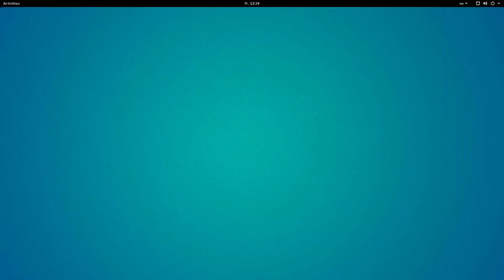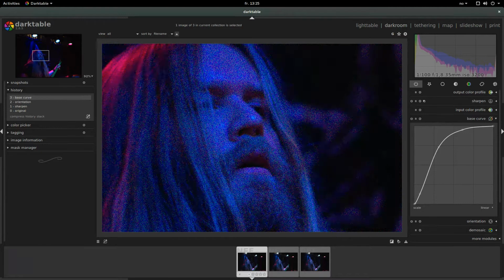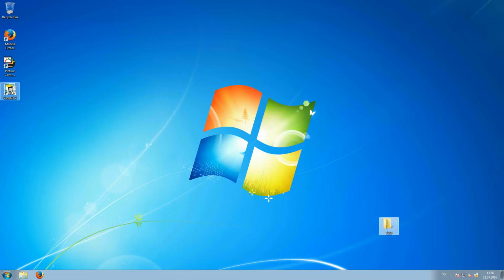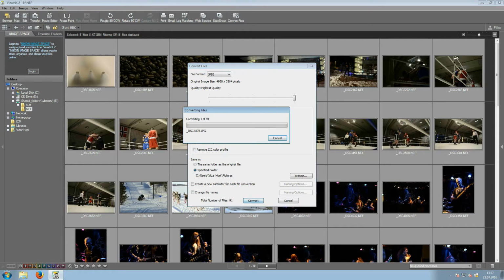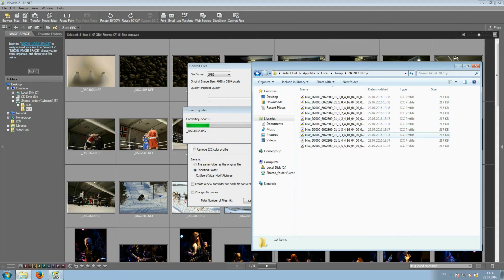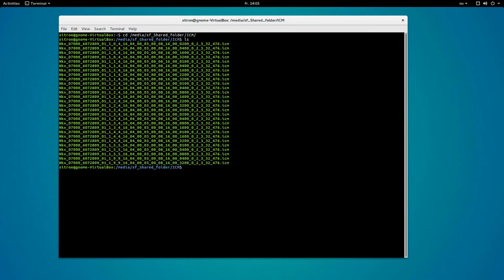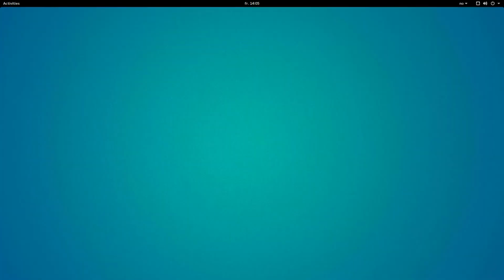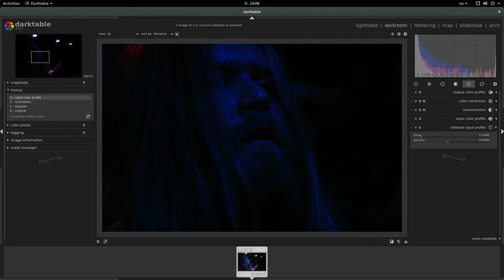Darktable: Better starting-point when processing Nikon RAW/NEF files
This video shows you the steps to create a better startingpoint in Darktable, if you are processing Nikon RAW/NEF files.

You need Linux, Darktable, Windows and Nikons ViewNX2.

The Linux-command I run is:
for file in *.icm; do NF=$(md5sum $file | cut -f 1 -d' ') && mv $file $NF.icm; done